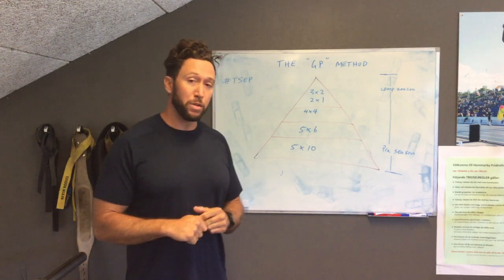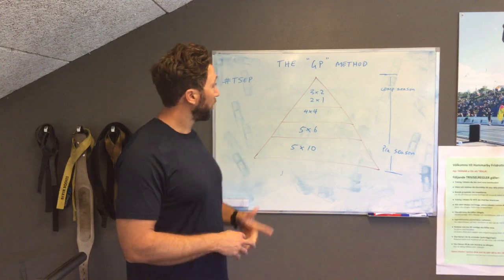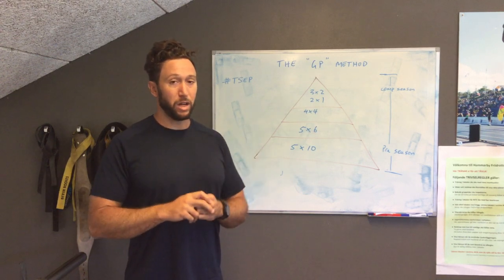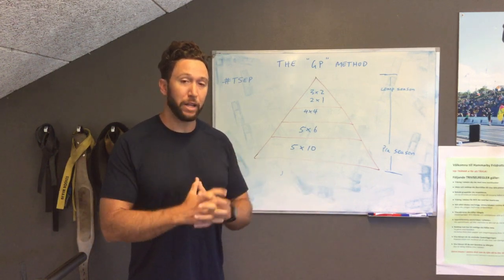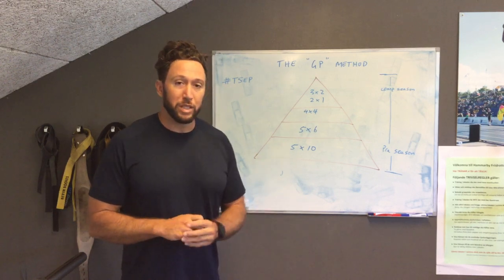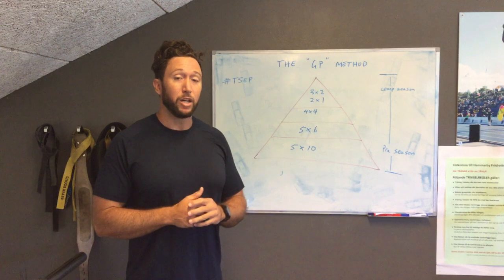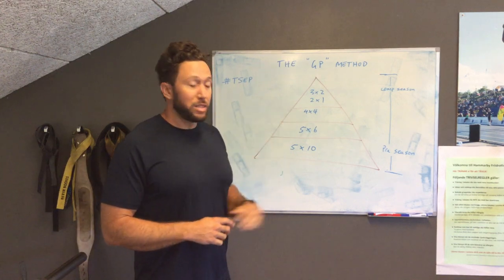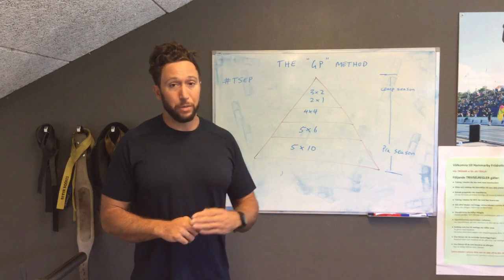HARRADINE PERFORMANCE & Weight Room Programming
A simple yet effective periodisation plan for strength development.

Used by Gus Puopolo for years with athletes across:

Athletics
Tennis
Netball
Weightlifting